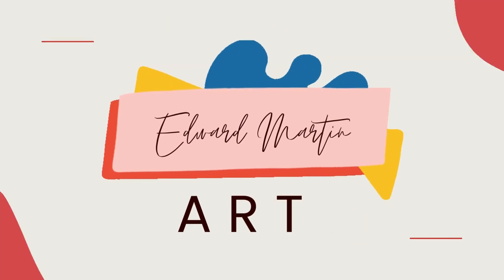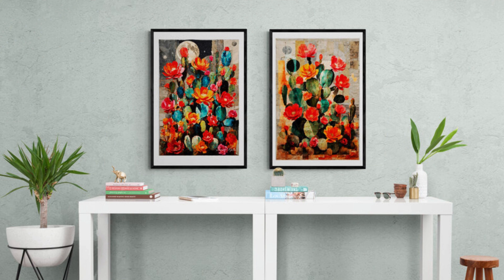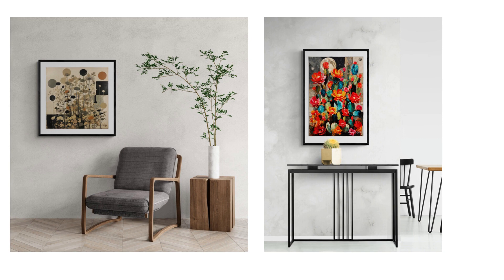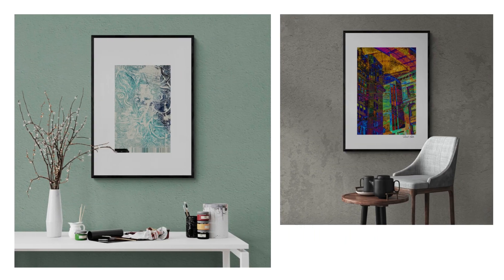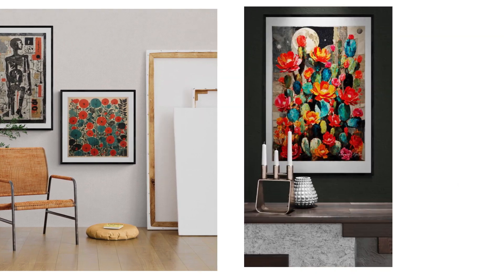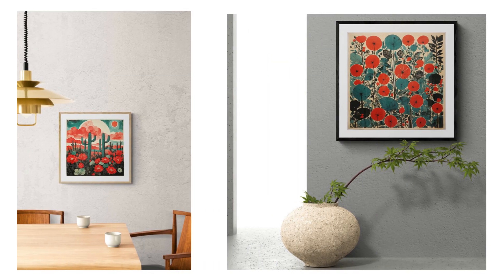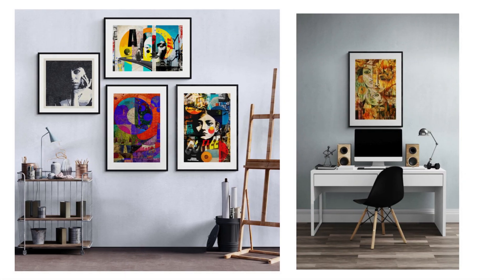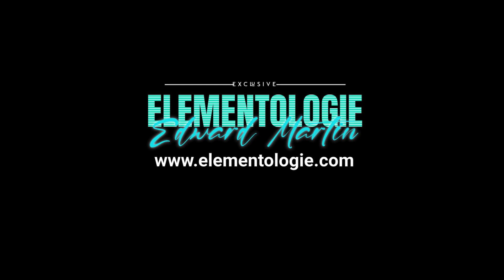Vibrant Masterpieces Exploring Abstract Collages by Edward Martin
Welcome to the colorful world of abstract collages by the incredibly talented artist, Edward Martin. In this captivating video, delve into the vibrant masterpieces created by an artist who truly understands the power of colors. Embark on a journey where art and imagination intertwine, as Martin's abstract collages mesmerize and inspire. With an acute eye for form and composition, Edward Martin pushes the boundaries of conventional art. Through his use of bold hues, intricate shapes, and captivating textures, he creates abstract collages that evoke a sense of depth and emotion. Get ready to explore a world where vibrant colors come to life, inviting you to admire and ponder their captivating interplay. In each of Martin's works, there is a story waiting to unfold. From energetic bursts of color to serene gradients, his abstract collages speak volumes about personal experiences, emotions, and the endless possibilities of expression. Discover the hidden symbolism within each piece as you unlock the artist's vision and connect with the artwork on a profound level. As you watch Martin expertly manipulate various materials and carefully arrange them into captivating compositions, you'll be amazed at the meticulous craftsmanship that goes into each piece. Witness the fusion of different textures – from smooth surfaces to rough edges – that add an engaging tactile element to the artworks. Whether you're an art enthusiast or simply curious about the power of colors and abstraction, this video promises to leave you captivated. Marvel at Martin's mastery of his craft as you immerse yourself in the richness of his abstract collages. Let his artwork ignite your imagination, evoke emotions, and open doors to boundless creative possibilities. Don't miss the opportunity to discover the immense talent of Edward Martin and his striking abstract collages. Join us on this vibrant journey as we explore the world that lies beyond traditional artistic boundaries. Sit back, relax, and indulge in the visual feast that awaits you!